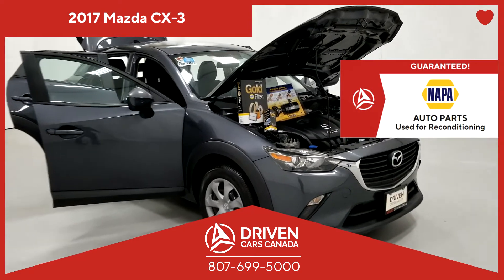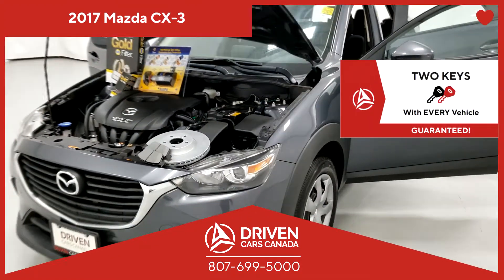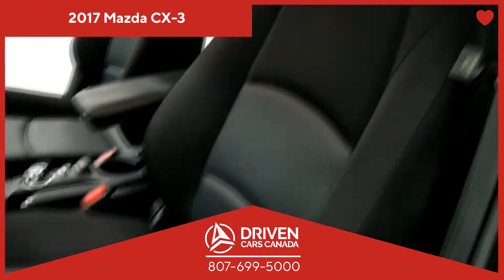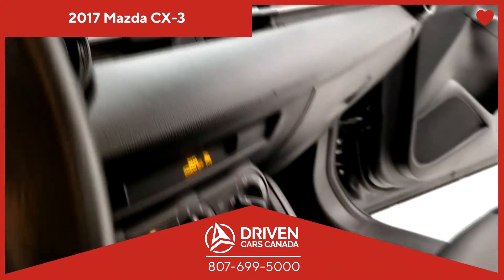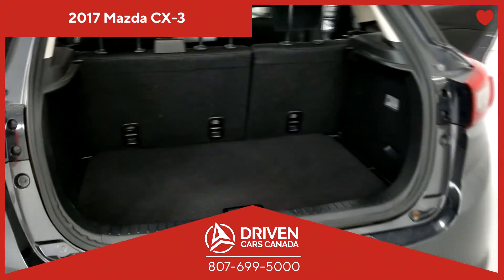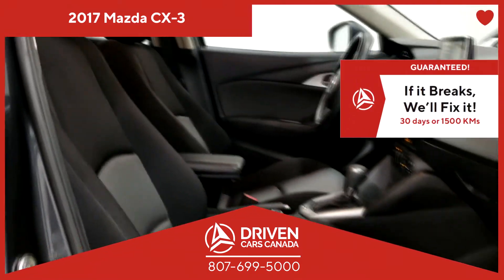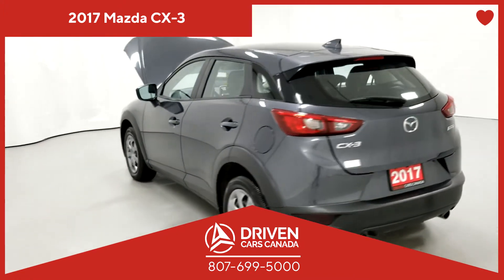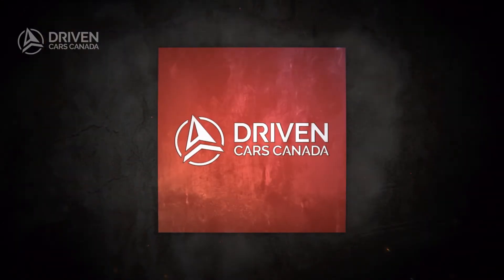Driven Cars Canada 2017 Mazda CX3 in Thunder Bay Ontario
Pick, Click & Drive
Our success is not only due to the quality of our service & inventory; it's down to the attitude, our approach, and the way we treat our customers.

FOCUS
We have a 100% commitment to making all our customers happy, no matter what it takes to get there.

Passion
Our admiration for the automotive industry runs deep — we adore and absolutely love what we do.

Customer Driven
While we share our knowledge and experience, we always listen carefully to understand your needs.